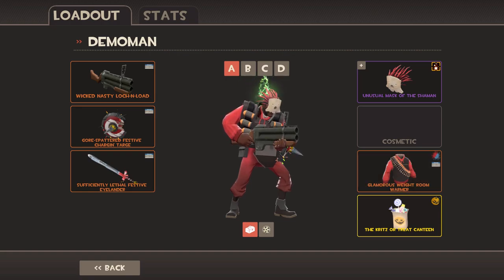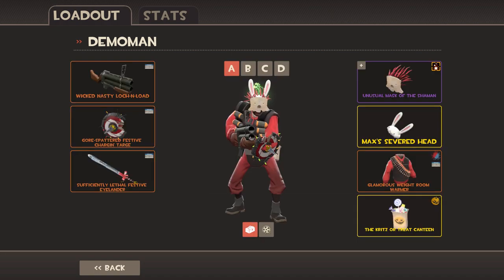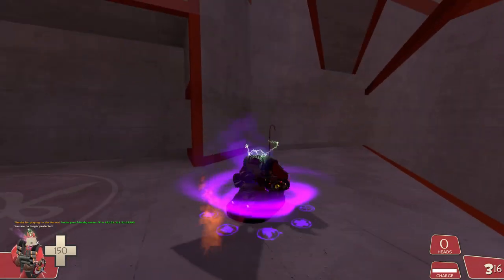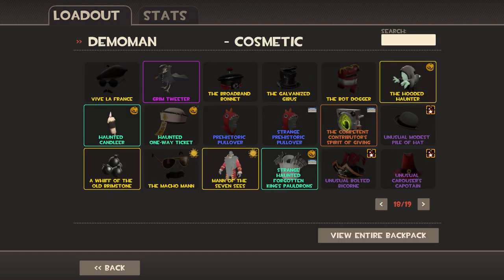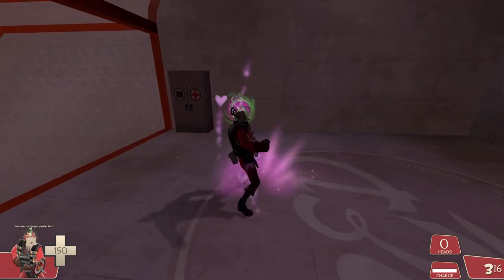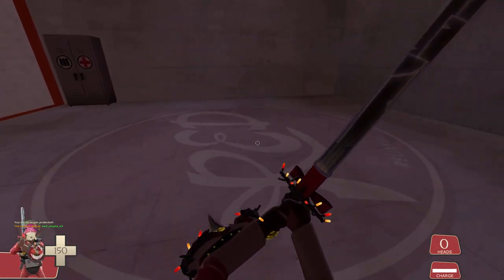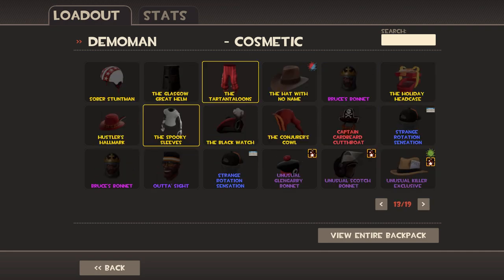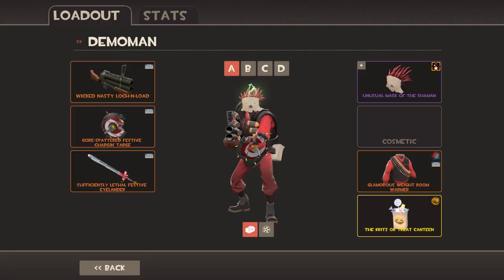Darth chicken shows his mask of the shaman unusual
Interesting and rare Tf2 hats.  This one in Terro Watt.  Explores some combos.